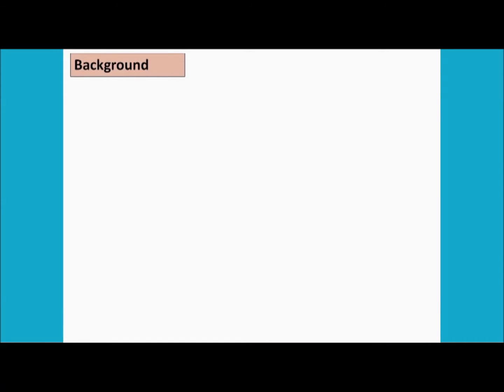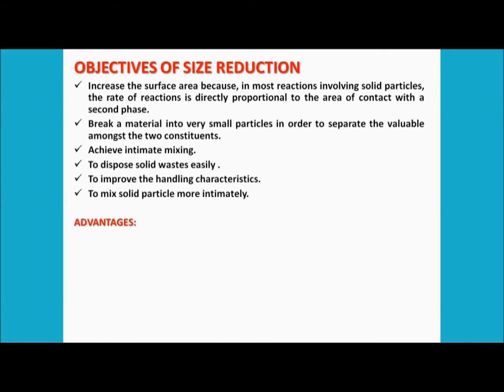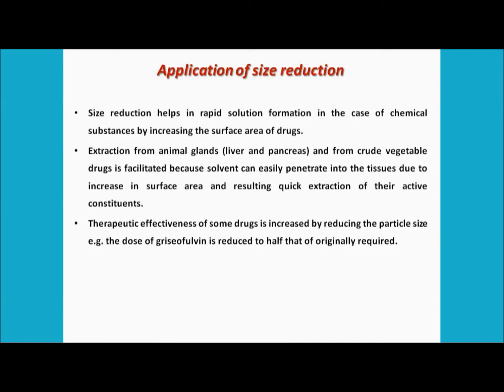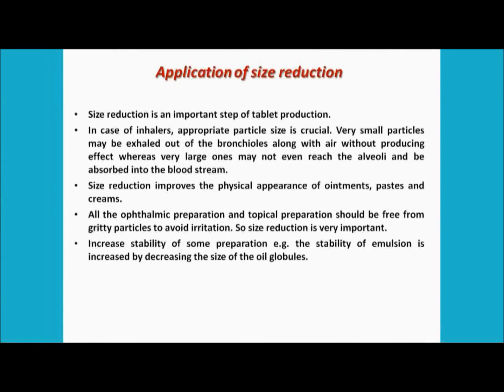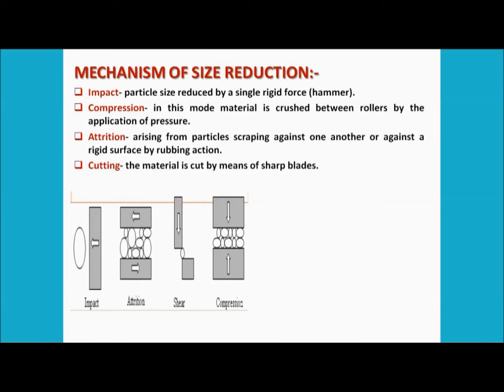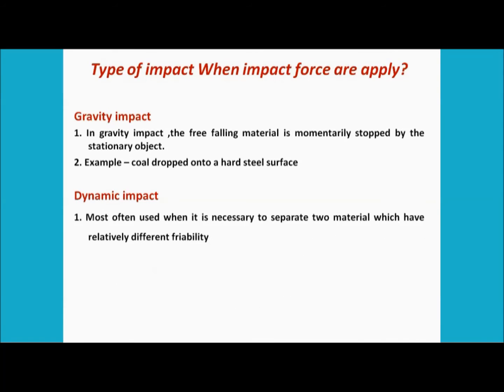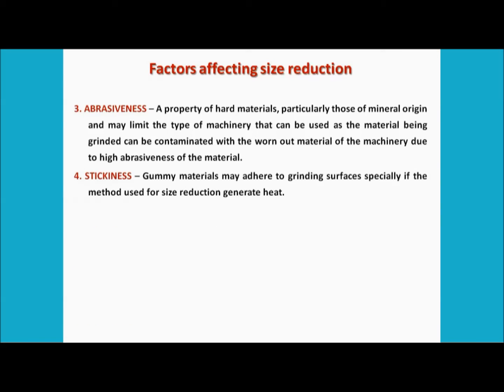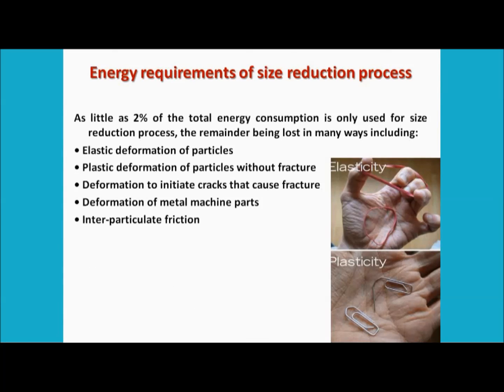Size Reduction Part 1